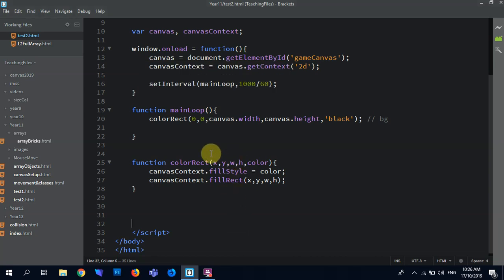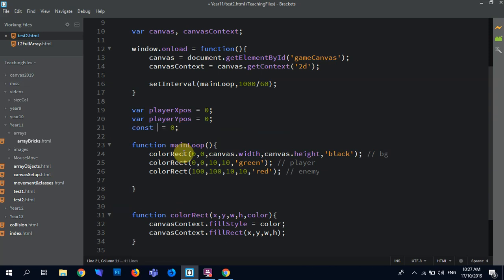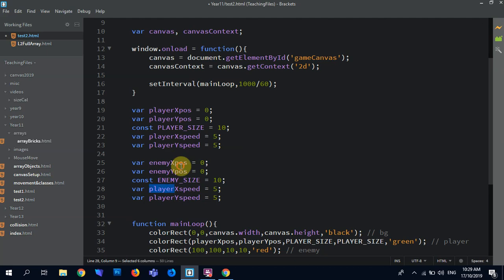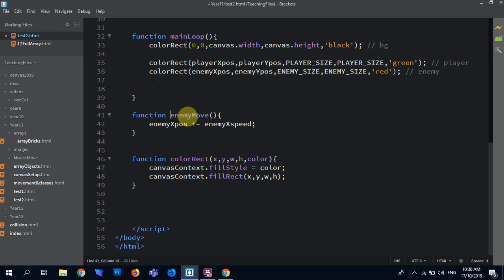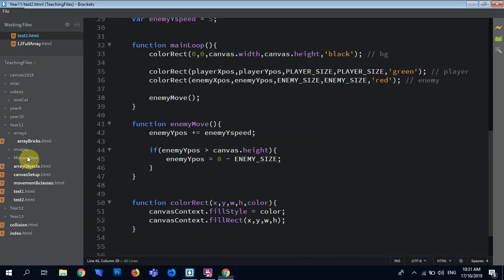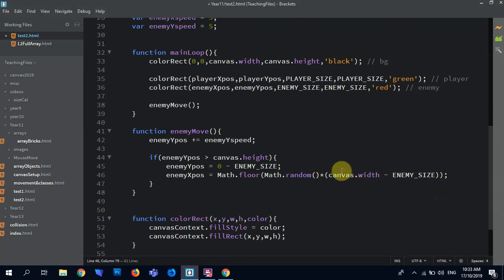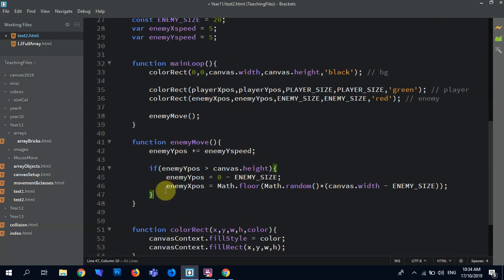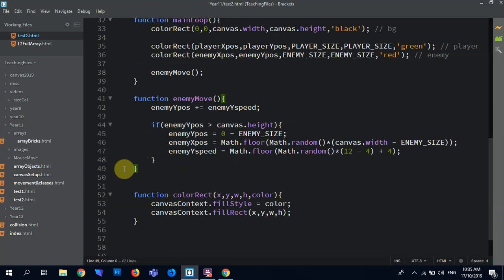JavaScript Canvas Simple Enemy Movement